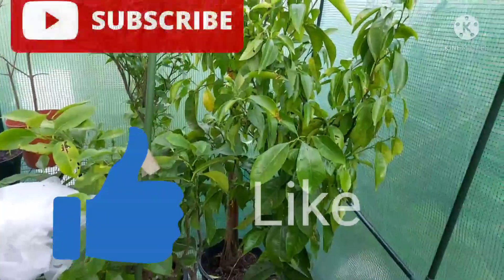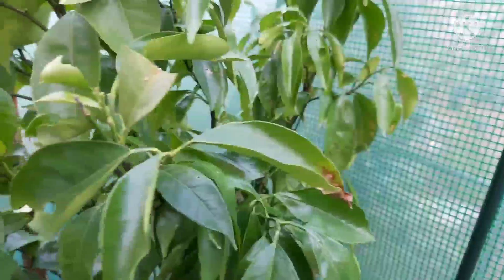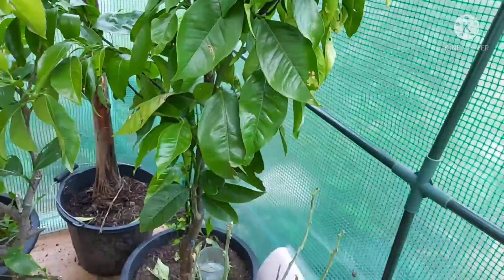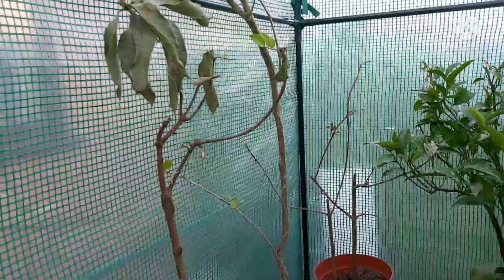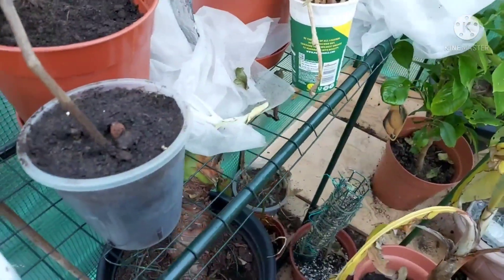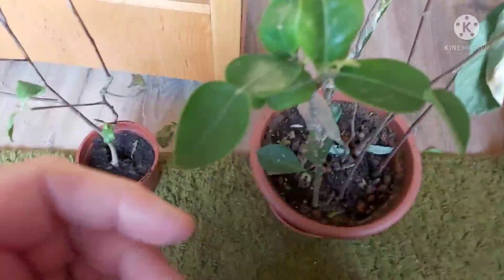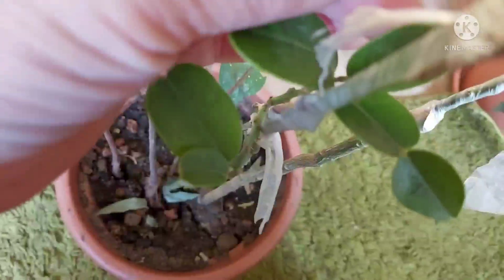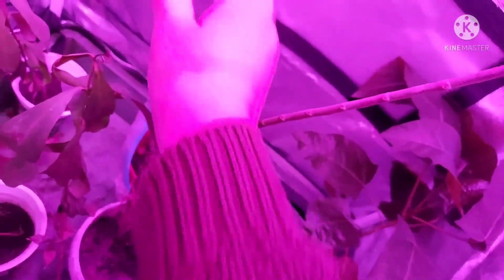Update on my plants 🪴 from Bangladesh 🇧🇩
1 week on since I brought a whole load of Bangladeshi plants to the UK. let's see which have survived better than others.